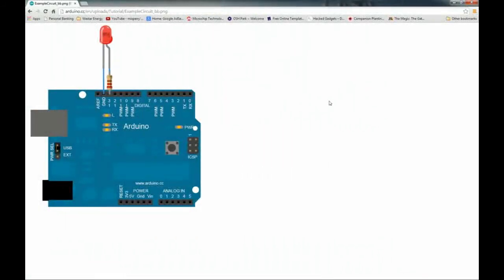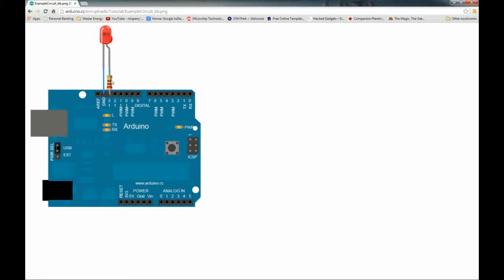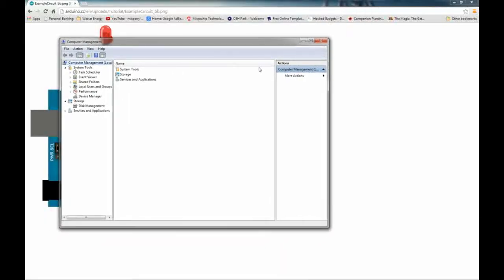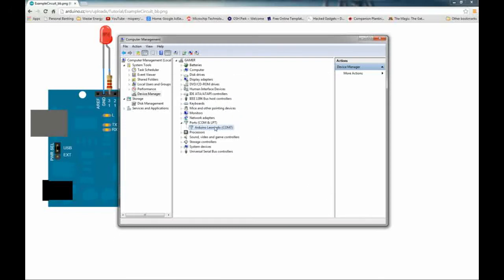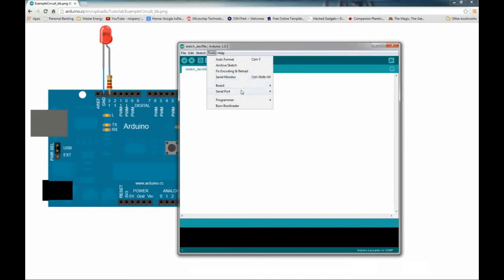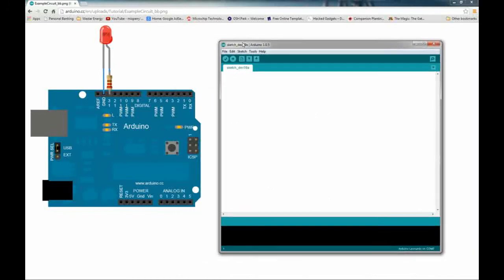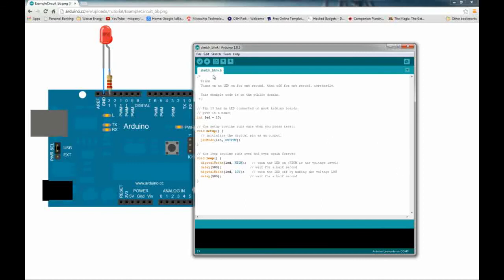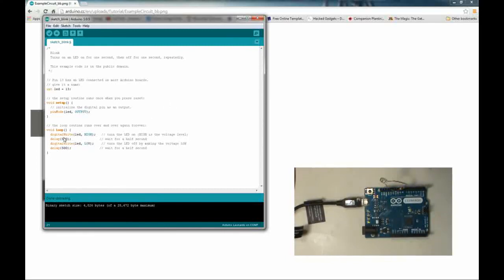Arduino - Blink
In this video we will be looking at one of the most basic programs that you can do for the arduino Leonardo, the blink program.

You can find this program that I am using on my project code link at my channel or you can get the example code